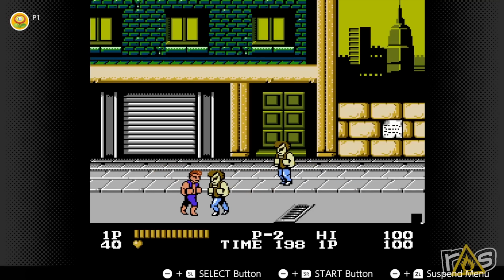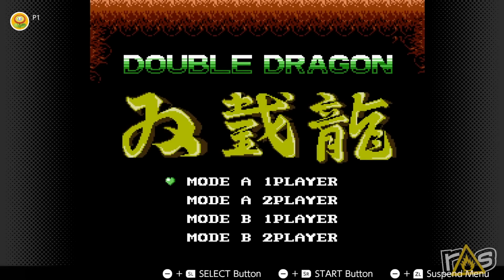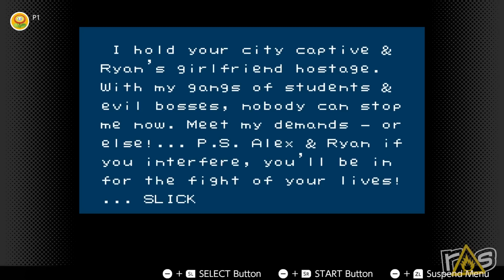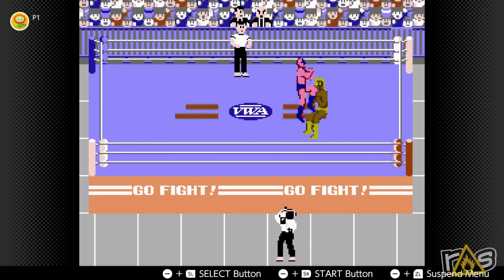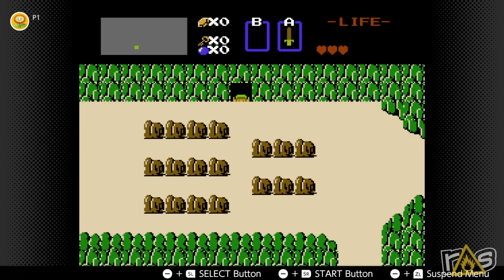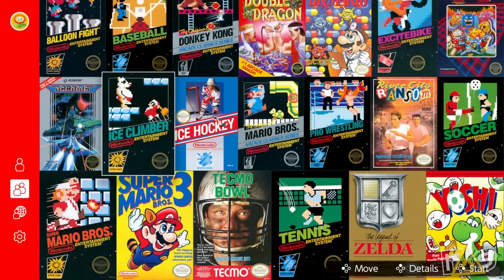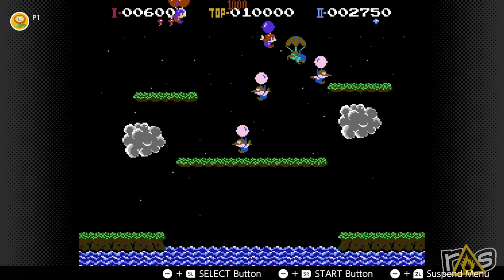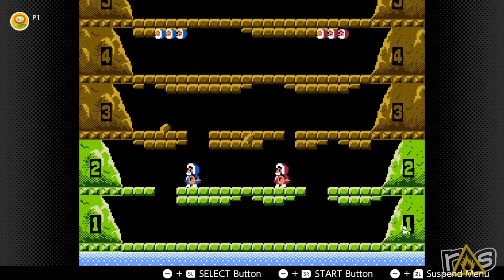Nintendo Switch Online NES Games (Let's Play) - Part 2 with Grant Davis!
It's Zelda and Mario and Yoshi, OH MY as Grant and Jeff continue to check out the classics on offer in the Nintendo Switch Online NES library right here on The Dojo!

FOLLOW Brian Salisbury on Twitter!